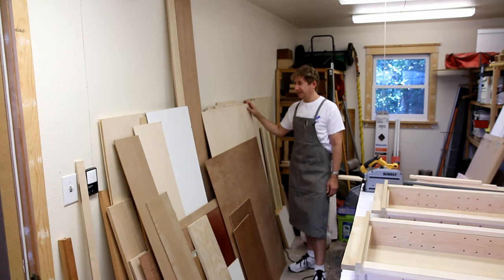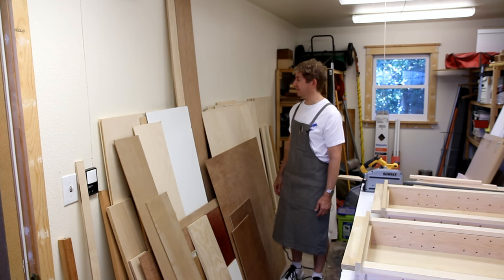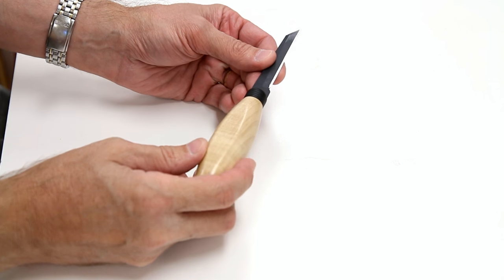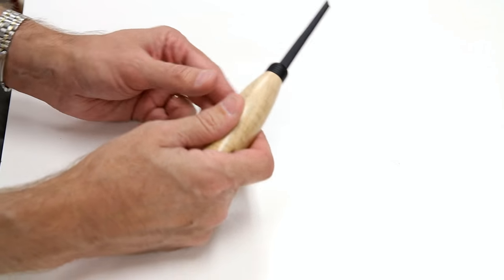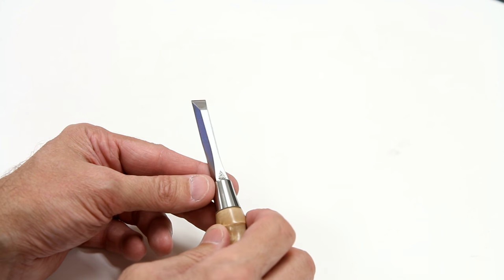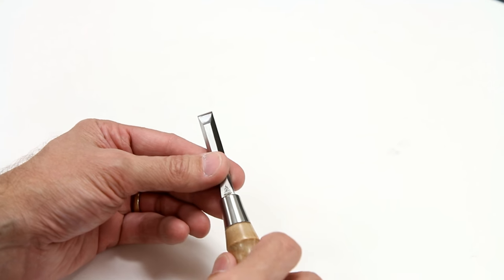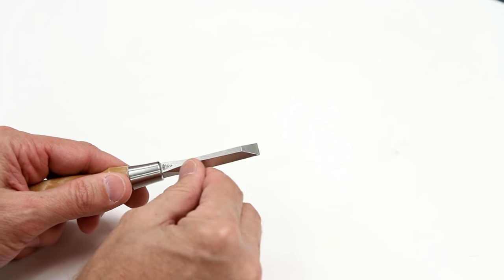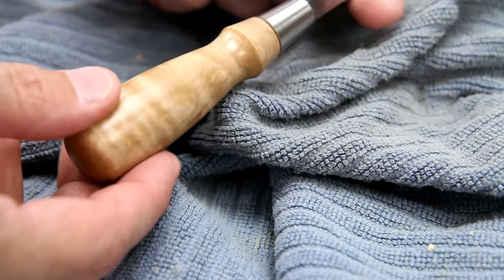A Closer look at the Blue Spruce Sloyd Knife and Butt Chisel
For Shoptalk #3, after a quick look at my sheet goods obsession, I take a close look at the Blue Spruce Sloyd knife and their version of a butt chisel